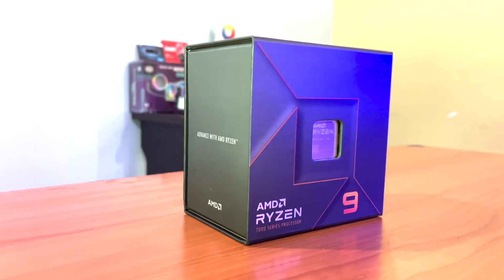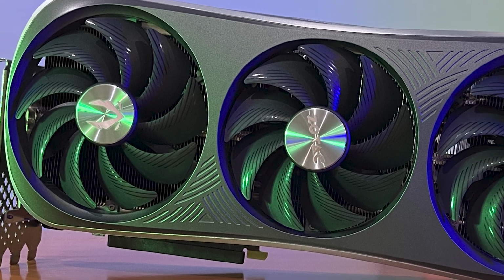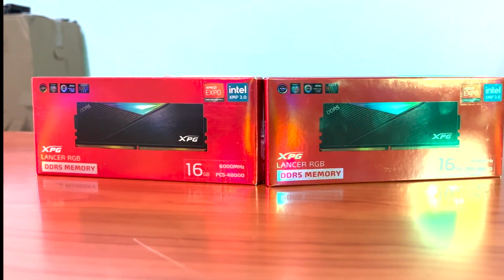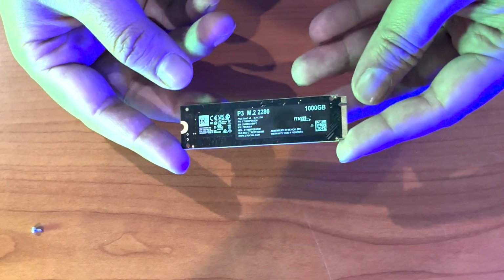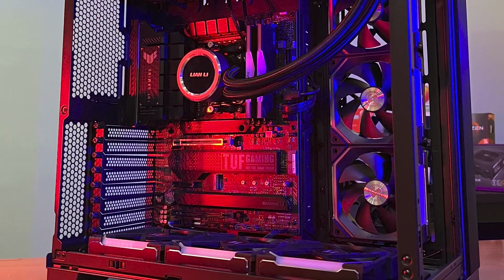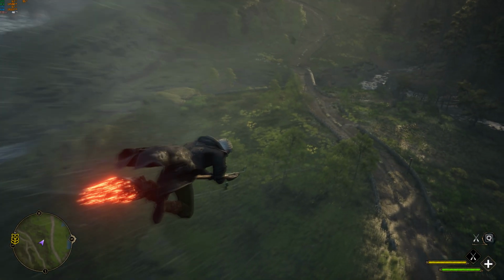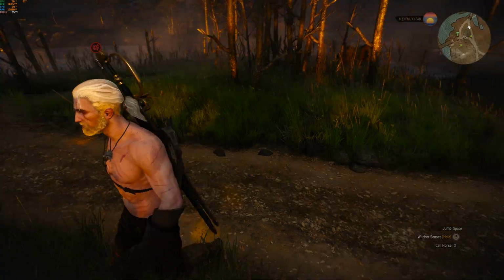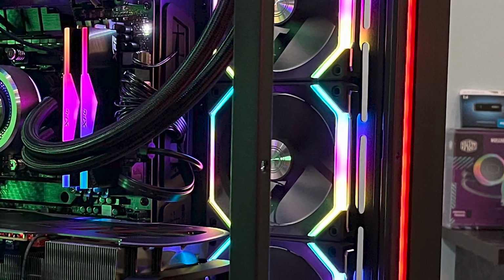The Ultimate Gaming PC Build: Zotac 4090 Trinity and Ryzen 9 7900X!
In this video, we showcase our latest gaming PC build featuring the powerful Ryzen 9 7900X processor and Zotac 4090 Trinity GPU. Watch as we take you through the step-by-step process of building a high-end PC, complete with RGB lighting and top-of-the-line components like the ASUS TUF X670-E motherboard, Deepcool DQ1000W power supply, XPG DDR5 Lancer RGB RAM, Crucial P3 NVMe SSD, Lian Li Uni Fan, Lian Li Galahad 360mm AIO cooler, and Lian Li O11 Dynamic EVO case.

To test the performance of our build, we run popular games like Cyberpunk 2077, The Witcher 3, and Hogwarts Legacy at 4K resolution with all settings turned to maximum, and even include DLSS set to quality results for Witcher 3 and Hogwarts Legacy. We also share some interesting facts and trivia about gaming PCs and components, and offer tips on overclocking to boost performance.

Don't miss out on this comprehensive PC building tutorial and gaming benchmark showcase!

AMD 7000 Series Ryzen 9 7900X
Nvidia RTX 4090
ASUS TUF Gaming X670E-PLUS
ADATA XPG Lancer RGB 16GB DDR5 6000 MHz
Deepcool DQ1000M-V3L
Crucial P3 1TB
Lian Li UNI Fan SL 120
Lian Li O11 Dynamic EVO
Lian Li Galahad 360 ARGB UNI Fan SL Edition
Logitech G PRO X Superlight
Razer Strider - L
GAMDIAS Hermes E3
ViewSonic XG2431

Chapters:
0:00 Introduction
00:18 Parts chosen for the build
02:41 Building the PC
08:14 Benchmarks
09:49 Outro